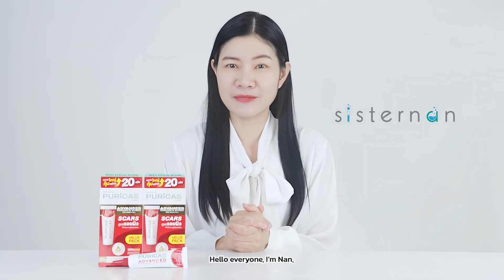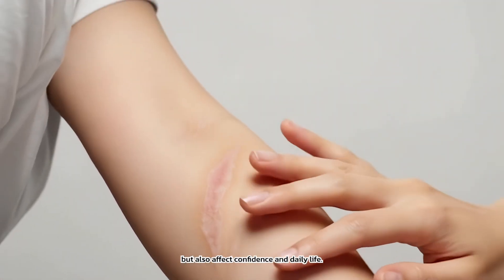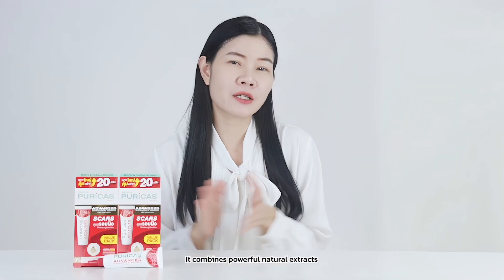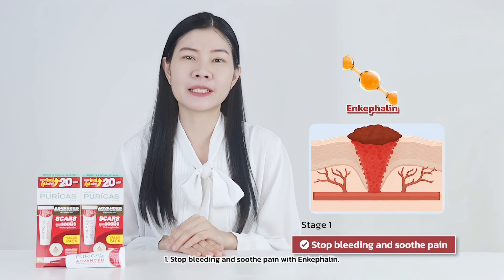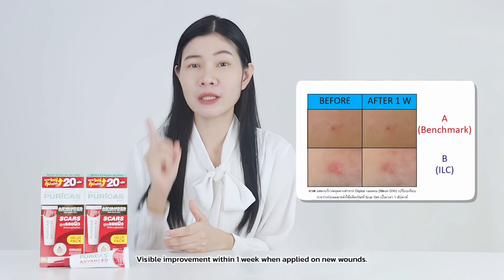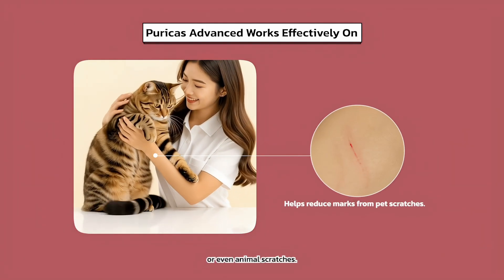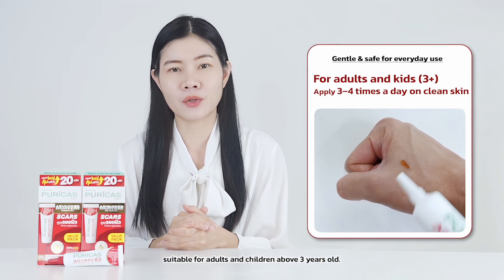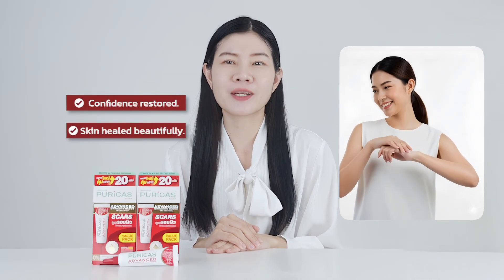[Eng.] The Science Behind ScarZiro | Advanced Scar Care with Puricas | แนน Sister Nan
Discover the advanced science of scar care with Puricas Advanced Dragon’s Blood C&E Scar Gel.
     Powered by the exclusive ScarZiro Complex, it helps reduce new and old scars — from surgeries, burns, acne, insect bites, and pet scratches.
Gentle yet powerful, with 0% parabens, alcohol, and silicone, it’s clinically safe for continuous use.
   ❤️ Puricas Advanced restores skin confidence — helping every scar heal beautifully.